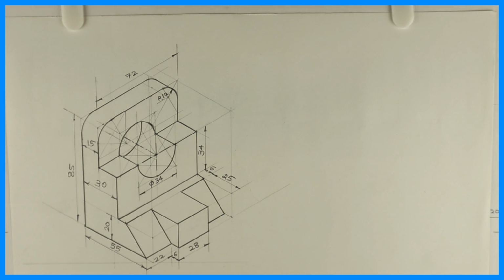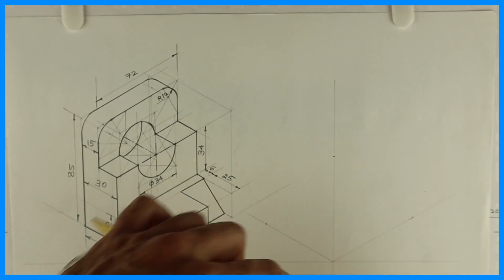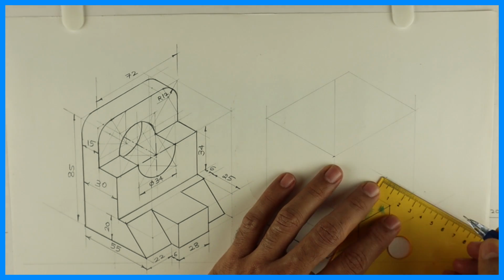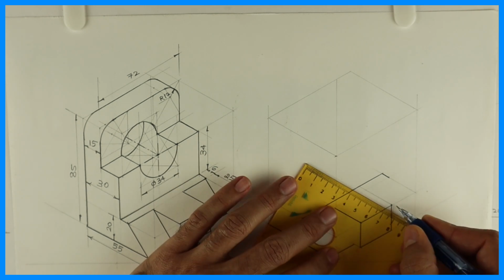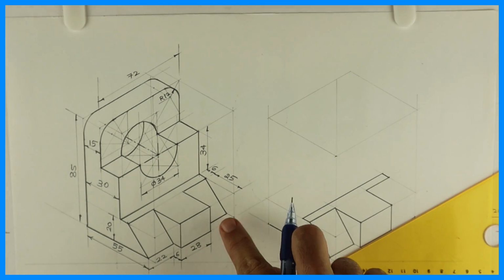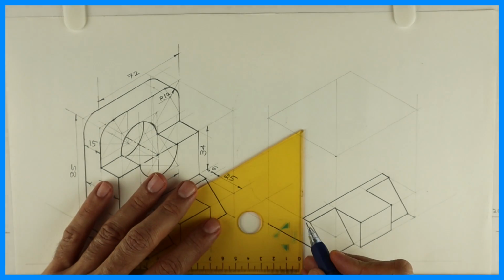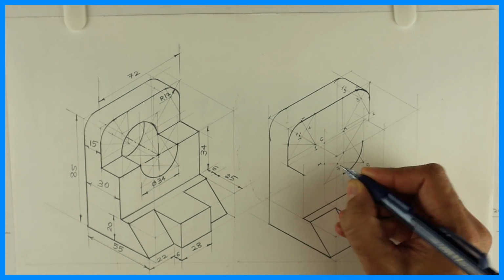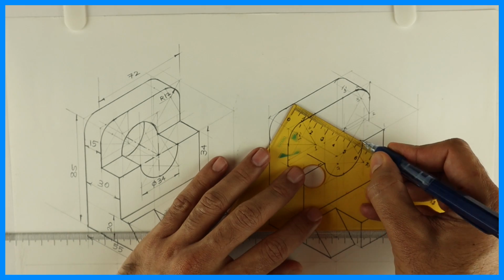Copy isometric 18 - Engineering drawing - Technical drawing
Isometric View Isometric view is a method for visually representing three-dimensional objects in two dimensions in technical / engineering drawings.

 Isometric means 'equal measure'.

Why we take 30 degrees in isometric?
The reason to draw at 30 degrees is that at 30 degrees all the three axes vary in the same proportion. ... All three planes (i.e. X, Y, and Z) are equally inclined to each other at an angle of 120 degrees to each other (i.e. 360/3=120).

Is isometric drawing true 3d drawing?
 Isometric drawings are 3D drawings. They show three sides, all in dimensional proportion, but none are shown as a true shape with 90-degree corners.
All the vertical lines are drawn vertically but all horizontal lines are drawn at 30 degrees to the baseline.